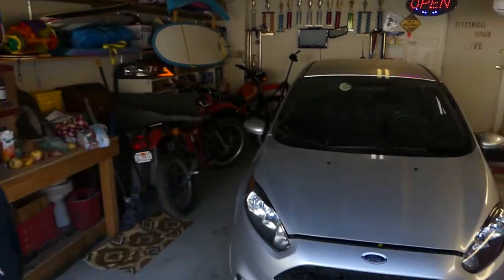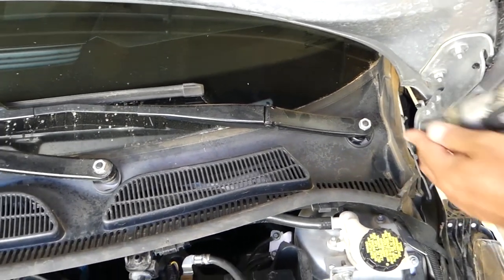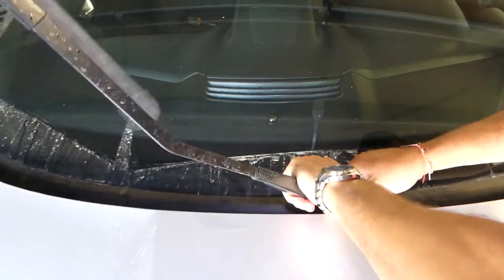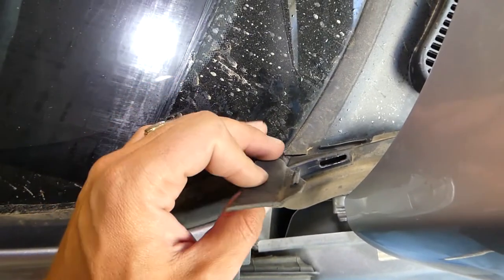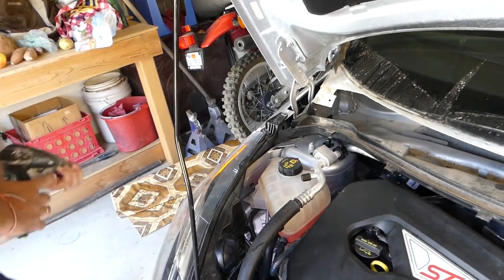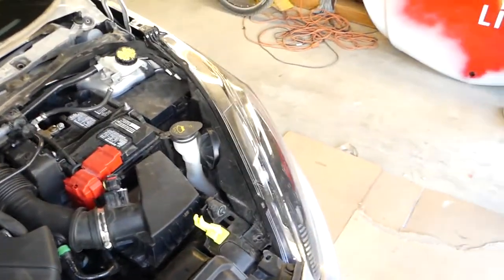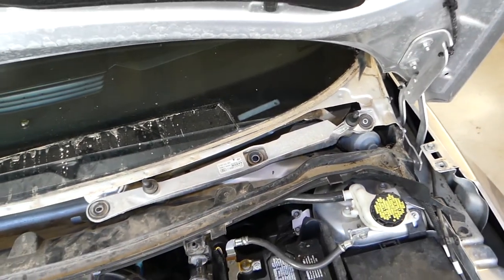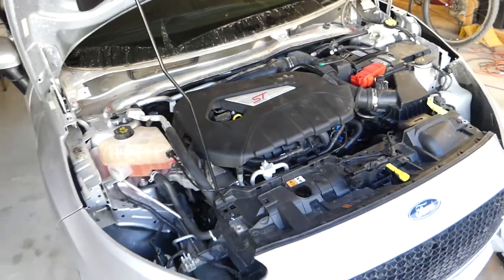FORD FIESTA WINDSHIELD TRIM COWL REMOVAL REPLACEMENT MK7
FORD FIESTA WINDSHIELD TRIM COWL REMOVAL REPLACEMENT MK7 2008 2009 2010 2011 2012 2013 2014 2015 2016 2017
Tools used to remove the windshield trim cowl:
► Dewalt Tool Set
► Screwdriver Set
In this video we will demonstrate how to remove or replace windshield cowl trimp on Ford Fiesta MK7. The video was made on a 2015 Ford Fiesta ST windshield cowl trim removal. Fiesta Repair Videos Playlist ( we will have almost 200 Fiesta Videos)
This video might be helpful on the following models:
2008 Ford Fiesta Windshield Cowl Trim Removal Replacement MK7 ST
2009 Ford Fiesta Windshield Cowl Trim Removal Replacement MK7 ST
2010 Ford Fiesta Windshield Cowl Trim Removal Replacement MK7 ST
2011 Ford Fiesta Windshield Cowl Trim Removal Replacement MK7 ST
2012 Ford Fiesta Windshield Cowl Trim Removal Replacement MK7 ST
2013 Ford Fiesta Windshield Cowl Trim Removal Replacement MK7 ST
2014 Ford Fiesta Windshield Cowl Trim Removal Replacement MK7 ST
2015 Ford Fiesta Windshield Cowl Trim Removal Replacement MK7 ST
2016 Ford Fiesta Windshield Cowl Trim Removal Replacement MK7 ST
2017 Ford Fiesta Windshield Cowl Trim Removal Replacement MK7 ST